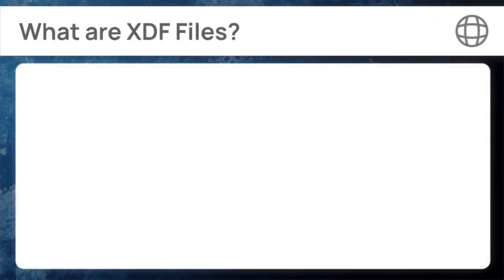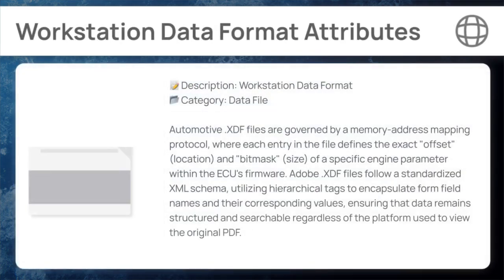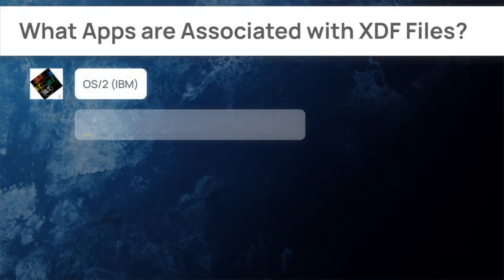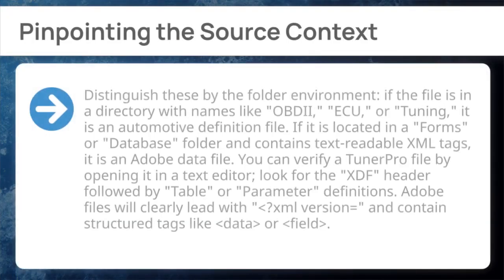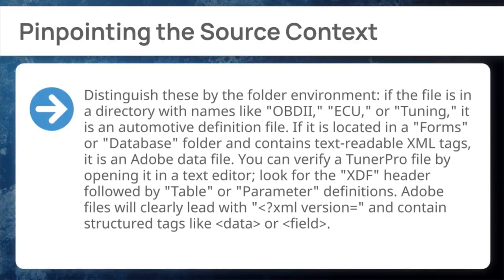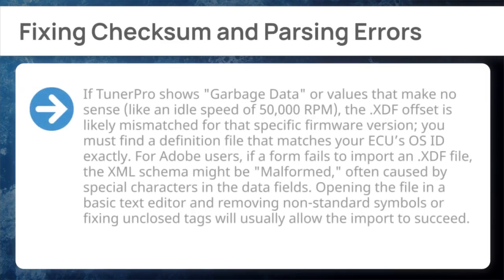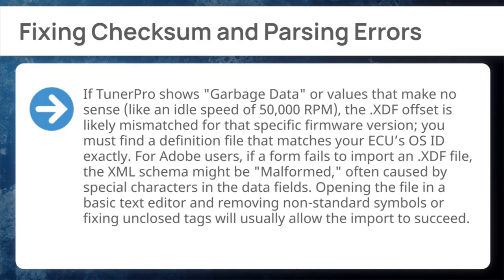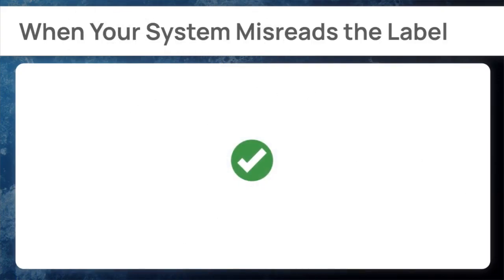Opening XDF Files (TunerPro or Adobe Acrobat)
Windows won’t open your Workstation Data Format format? That’s a common issue. In this short tutorial, I’ll explain how to open, view, and troubleshoot XDF files on Windows, including formats your PC doesn’t understand.

Automotive .XDF files are governed by a memory-address mapping protocol, where each entry in the file defines the exact "offset" (location) and "bitmask" (size) of a specific engine parameter within the ECU's firmware. Adobe .XDF files follow a standardized XML schema, utilizing hierarchical tags to encapsulate form field names and their corresponding values, ensuring that data remains structured and searchable regardless of the platform used to view the original PDF.

Download File Viewer (Best Solution): Need something that just works? File Magic can handle XDF files and many more formats with one click.

▶ Steps to Open XDF:

- Learn how the XDF file format was created
- Understand the role of the XDF file in Windows
- How to Implementation and Analysis
- How to Pinpointing the Source Context
- Restore proper XDF file-to-program associations
- How to Fixing Checksum and Parsing Errors
- Fix common Windows errors that block XDF files
- Learn which applications support this XDF format

Timestamps:

00:00 - Preview
00:35 - Inside the XDF Format
01:11 - XDF Structural Format Overview
01:41 - Reading XDF Files
02:24 - XDF File Recovery